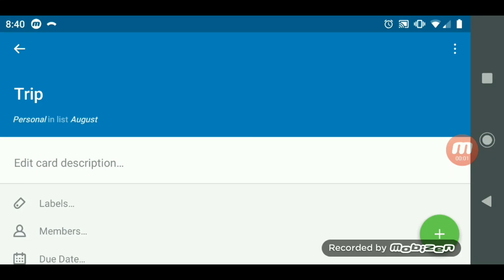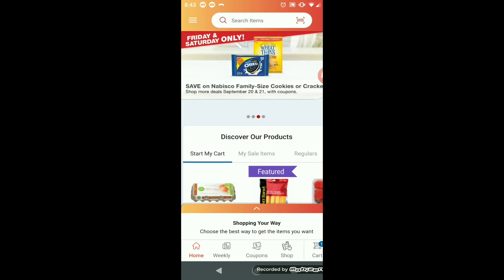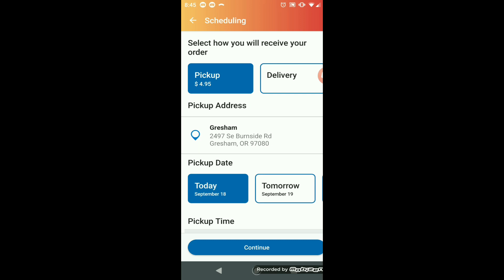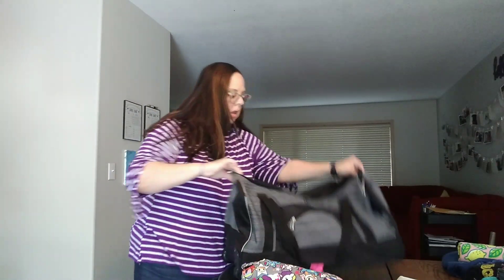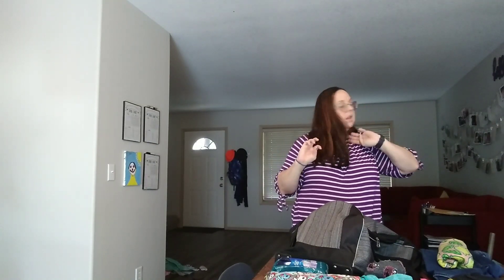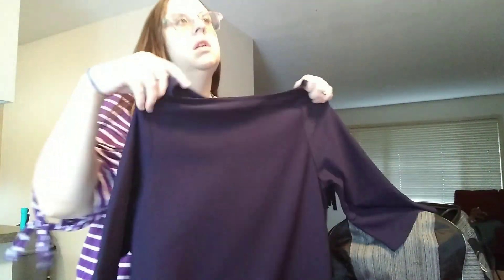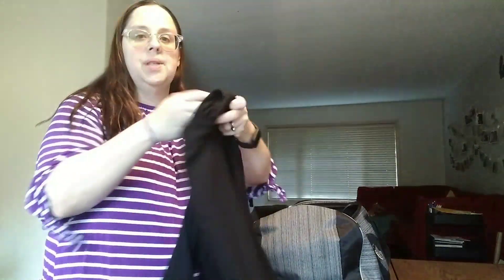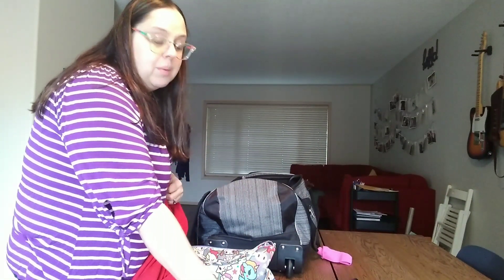Minimalist Packing Tips & Tricks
-Daily vlogs 🎥
-What I ate in a day 🥣
-Keto recipes
-Grocery hauls 🛒groceryhaul
-Minimalist ☮️
-Family Life 👨‍👩‍👧‍👦
-Roleplaying/dungeons and dragons/video games 🎲🐲🎮
-Travel ✈️
-Montessori school 🎒
-Auditory Processing Disorder 👂
-Sensory Processing Disorder ❤️